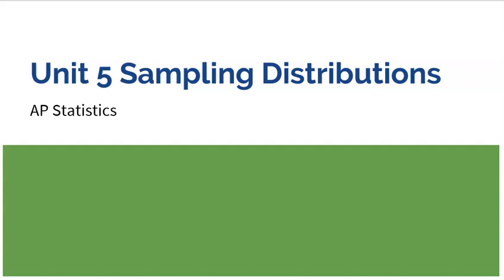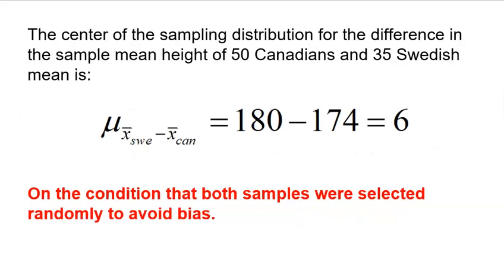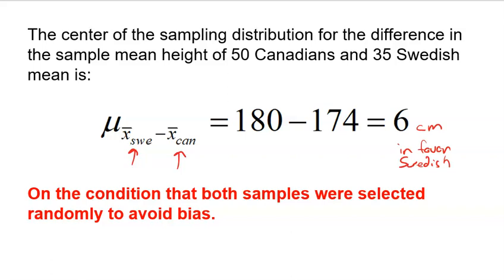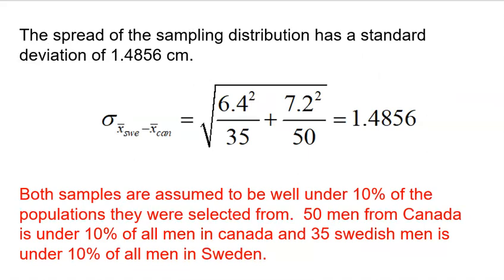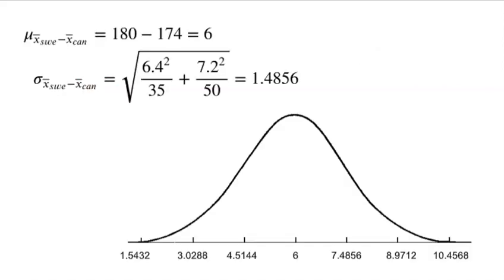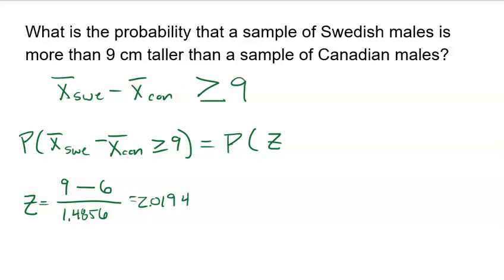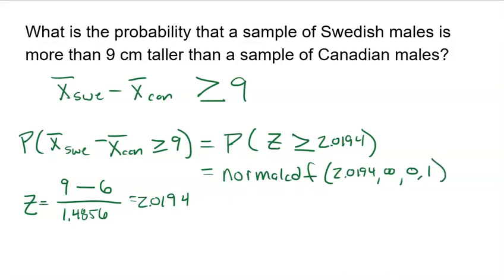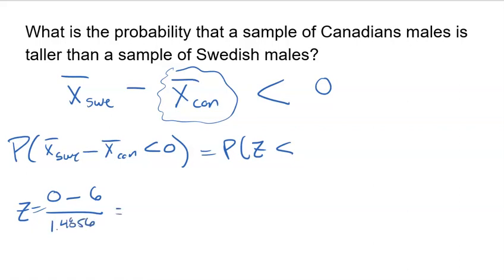AP Statistics: Examples for Sampling Distributions for Differences in Sample Means